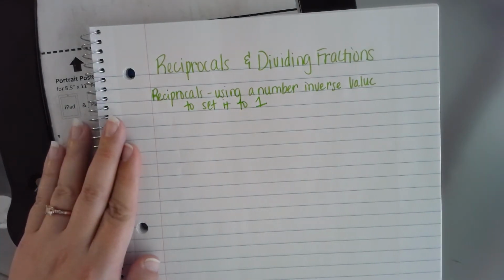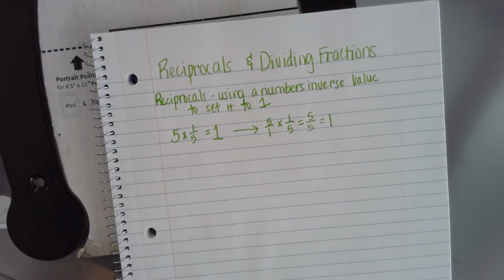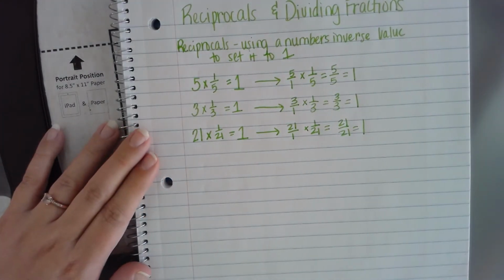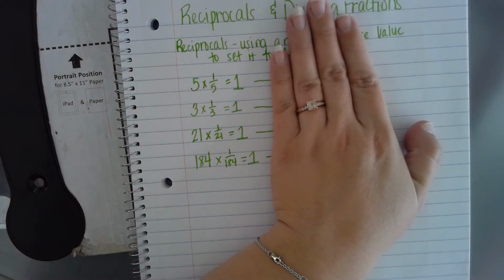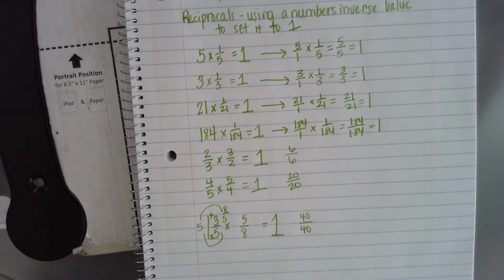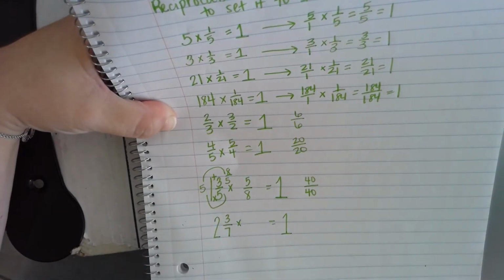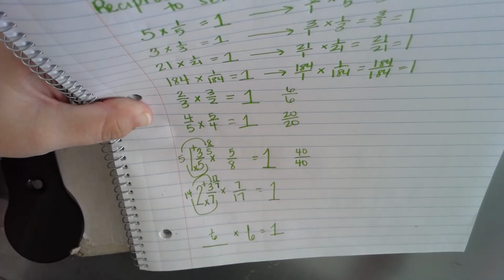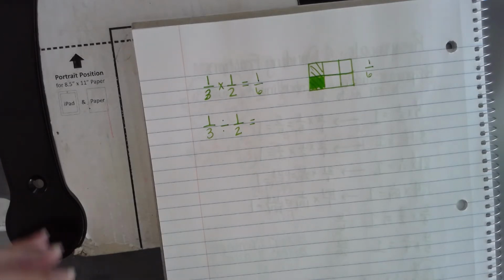Reciprocals & Dividing Fractions and Mixed Numbers